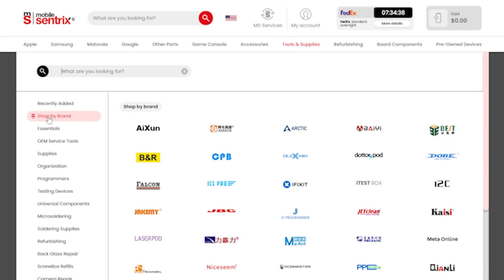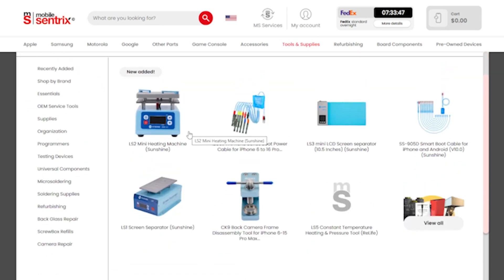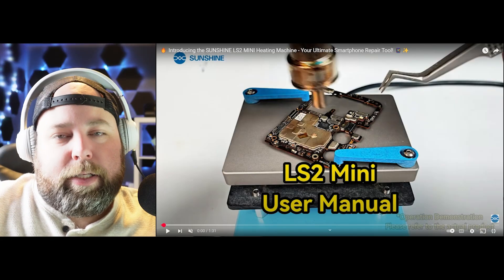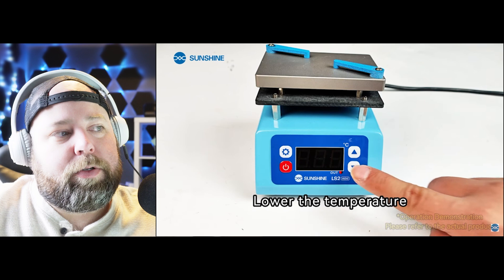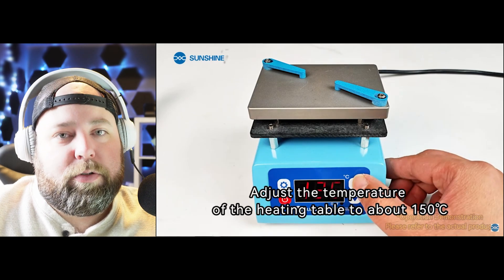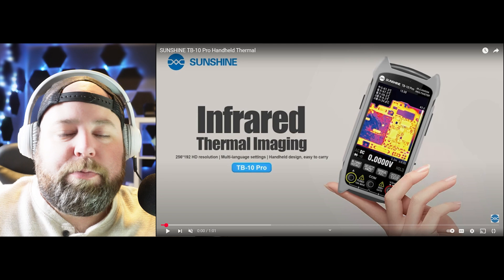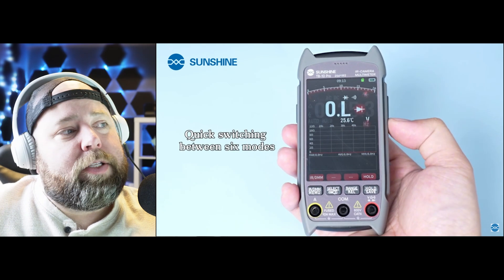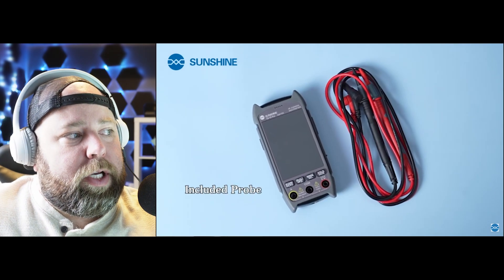Sunshine Tools Review: LS2 Mini Heating Platform & TB-10 Pro Infrared Thermal Imaging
In today’s video, we’ll be showcasing two cutting-edge tools recently added to our website, as featured on the Sunshine YouTube channel. First, we’ll take an in-depth look at the LS2 Mini Heating Platform, a precision tool designed to help professional repair technicians perform intricate repairs with accurate heat application. Next, we’ll explore the TB-10 Pro Infrared Thermal Imaging tool, offering advanced thermal diagnostics for detecting hotspots and troubleshooting complex issues with precision. These essential tools represent a valuable upgrade for any repair shop, enhancing efficiency, accuracy, and reliability. Don’t miss this comprehensive review of how these innovations can elevate your repair processes!